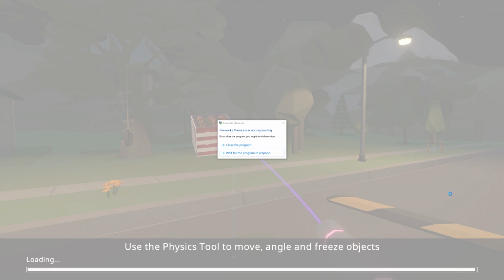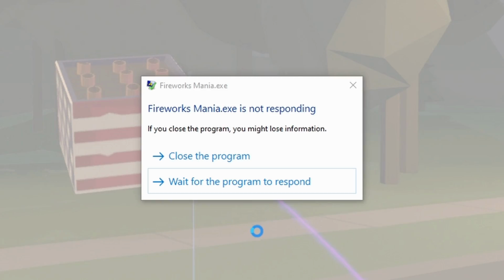Hot fixing my indie game to avoid negative Steam reviews!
A Unity indie game devlog about making the game "Fireworks Mania" in my spare time, while having a wife, two kids, a full time day job and a dog.

# MUSIC
Various Stream Beats songs - Thanks @Senpai and @harrisheller !